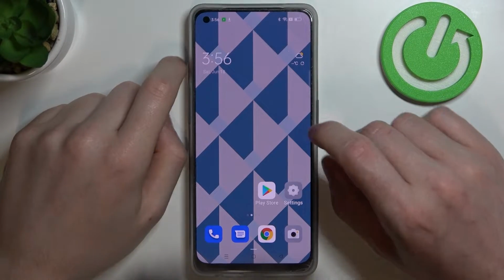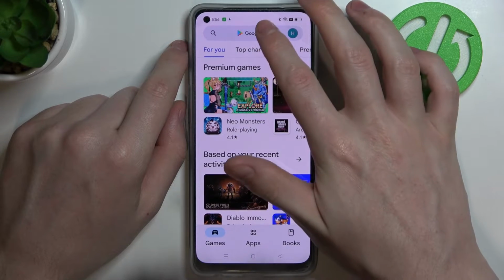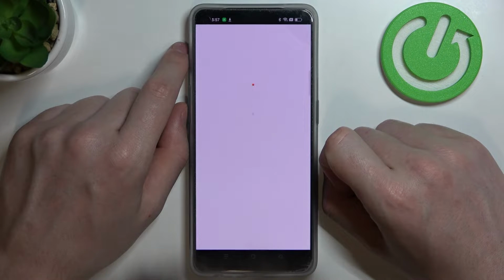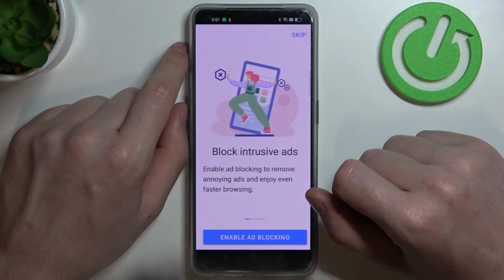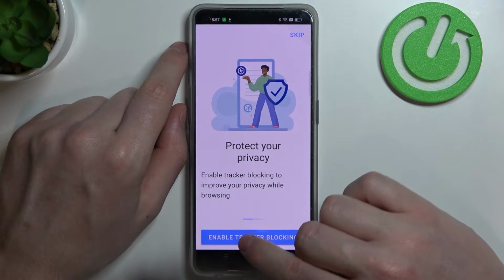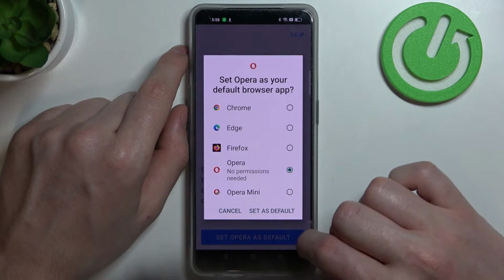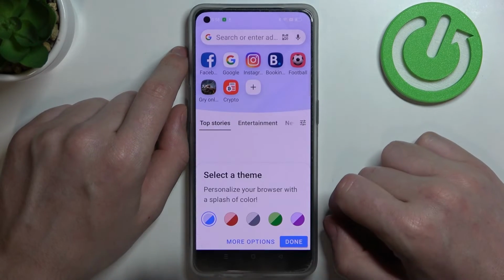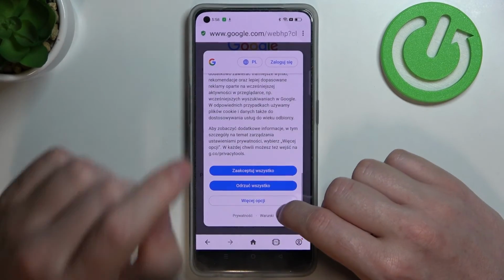How To Download and Install the Opera Browser on OPPO F21 Pro 5G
Learn more about the OPPO F21 Pro 5G:
This truly basic and simple video tutorial is going to show how you can download and install the Opera browser on your OPPO F21 Pro 5G smartphone. Thereby, if you would like to get the Opera on your OPPO F21 Pro 5G device, we are gladly encouraging you to view this video.

How to get the Opera browser on OPPO F21 Pro 5G? How to get the browser app on OPPO F21 Pro 5G? What browser to get on OPPO F21 Pro 5G?